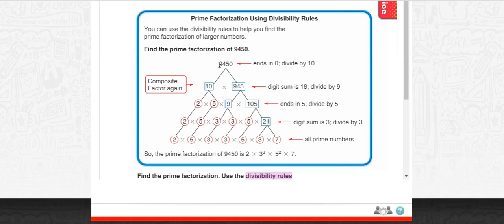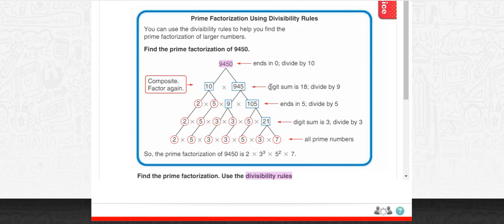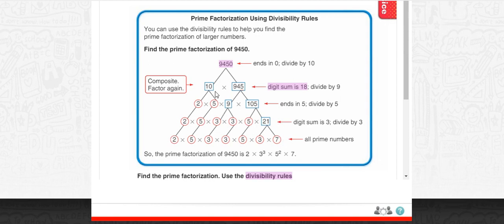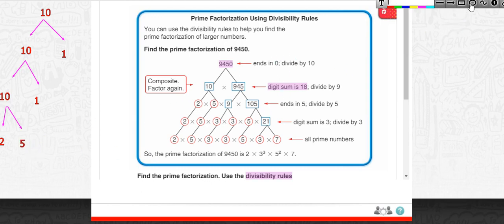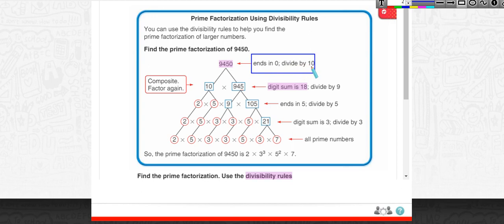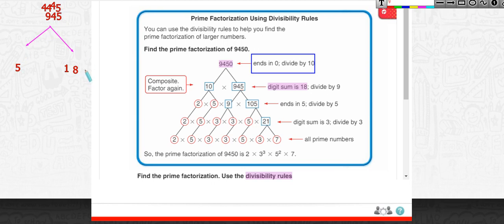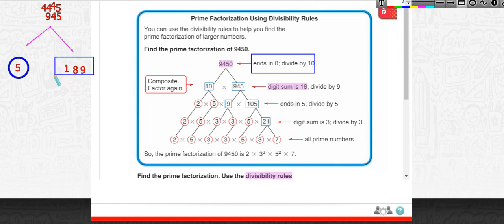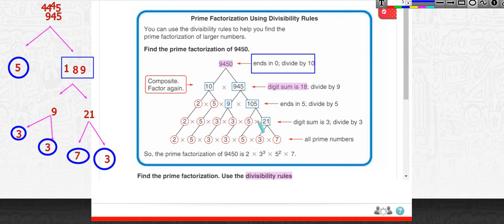prime factorization larger numbers